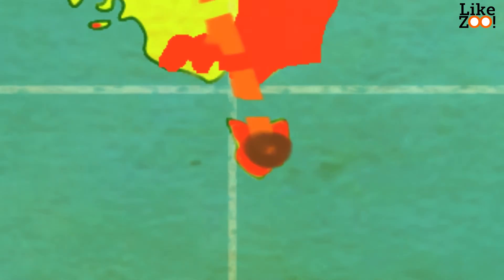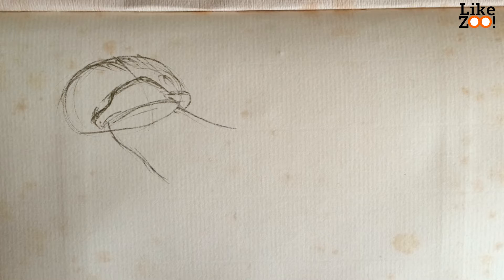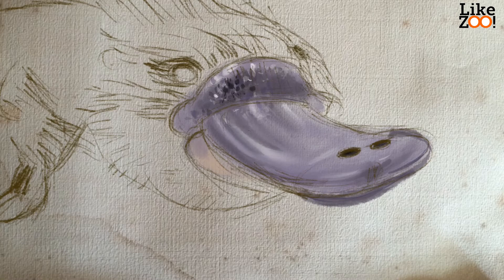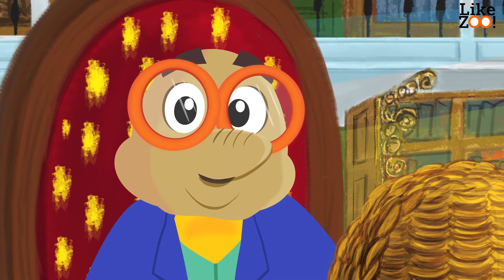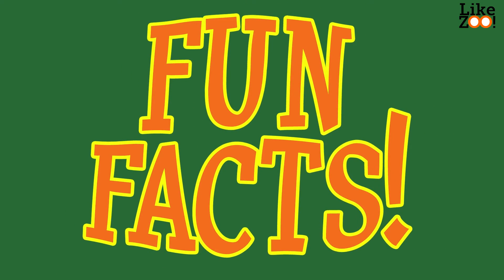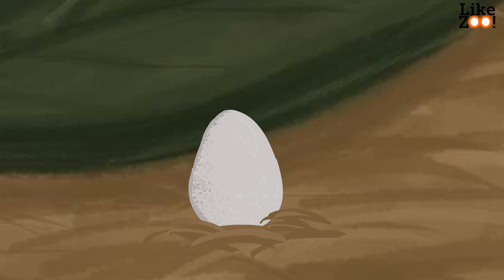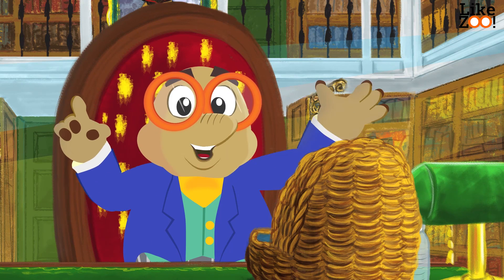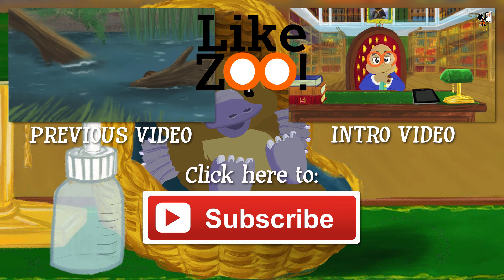Baby Platypus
In Tasmania I discovered the strangest creature on Earth: The Platypus. In the nesting burrow I saw the birth of a baby Platypus. Do you want to know how Platypus swim,walk and sound? Check out this video!